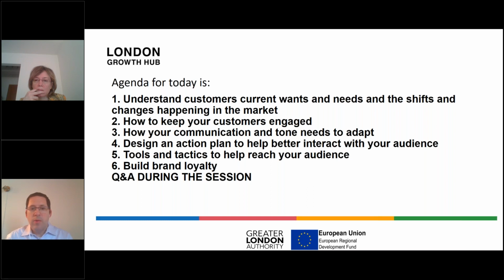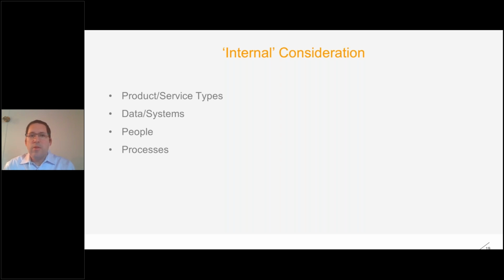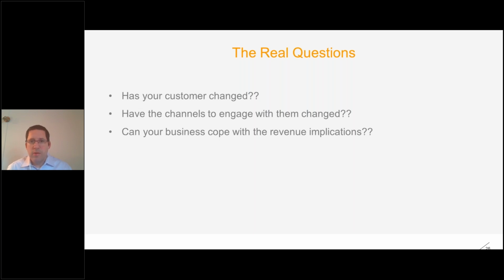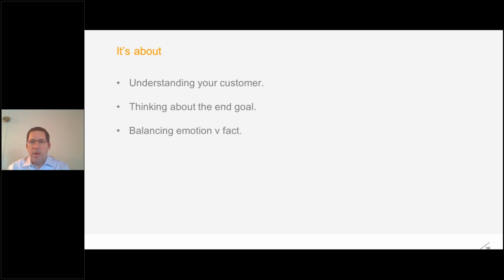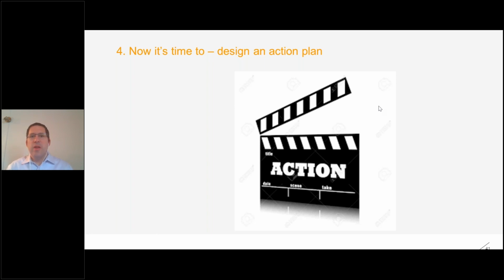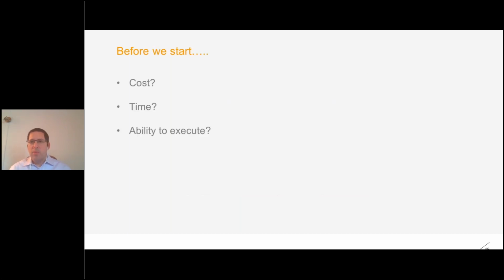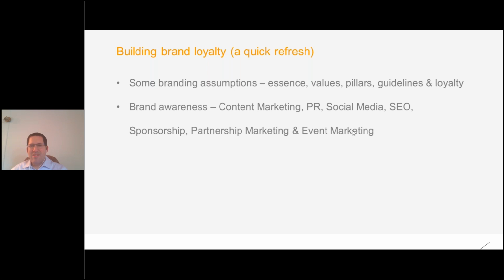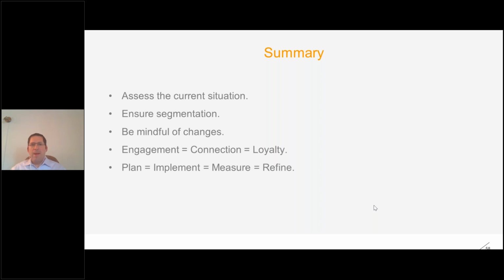COVID-19 Business Help Series: Adapting Communications to Retain Customers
The second in the London Growth Hub's COVID-19 Business Help Series, this webinar focuses on adapting communications from your business to retain customers. Find out about:

- Understanding the shifts and changes happening in the market
- How your communication and tone need to adapt
- Designing an action plan to help better interact with your audience
- Tools and tactics to help reach your audience
- Building brand loyalty